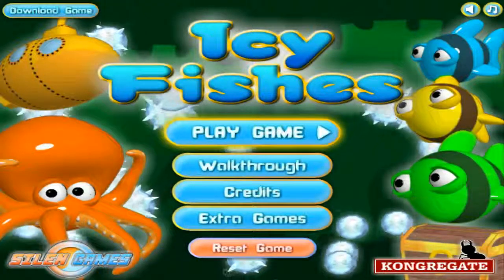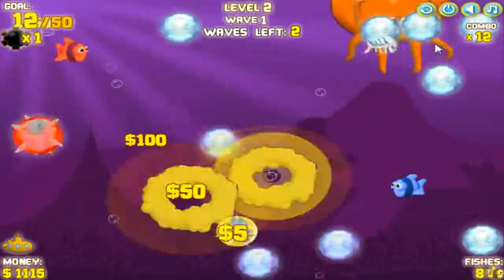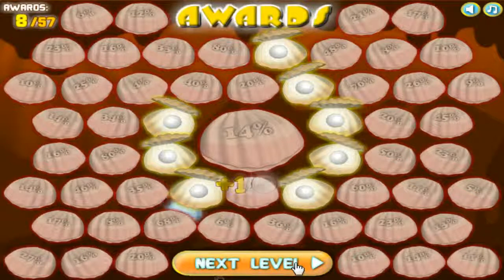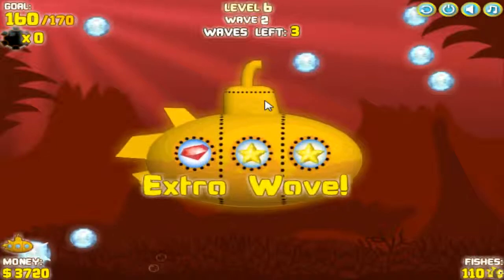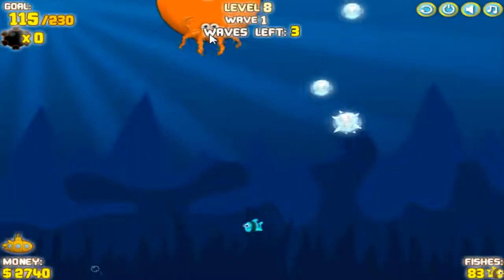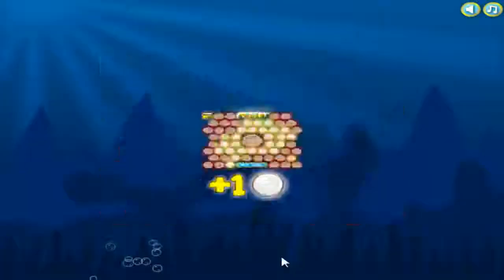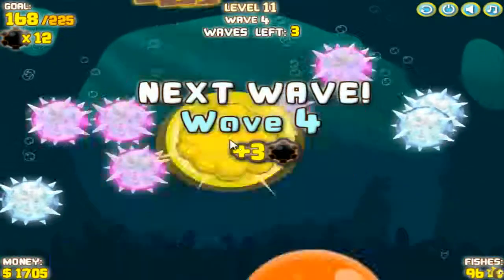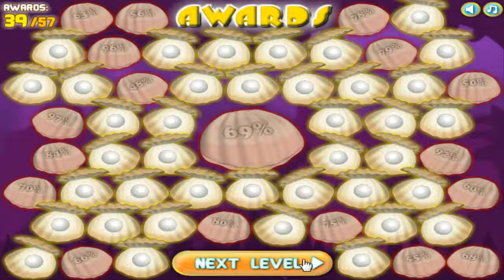Flash Spotlight - Icy Fishes Commentary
Icy Fishes developed by Silen Games is a fun flash game all focusing on chain reactions and I decided why not play it to snag the badge of the day on Kongregate!